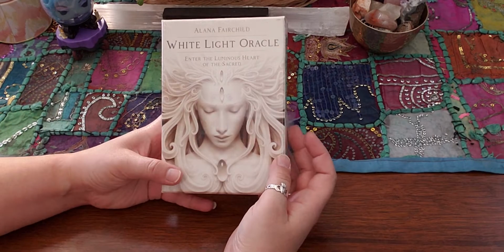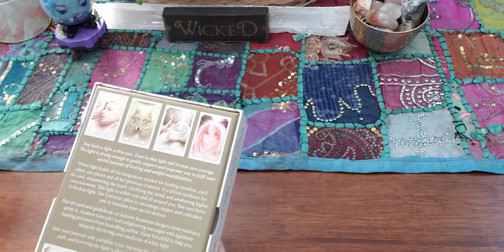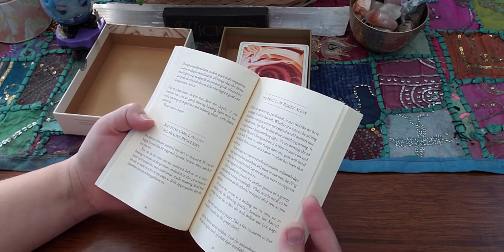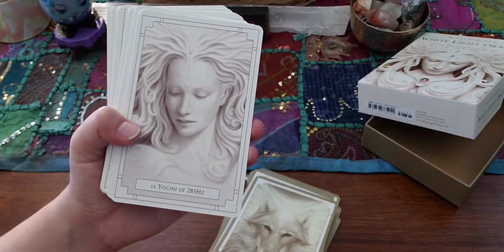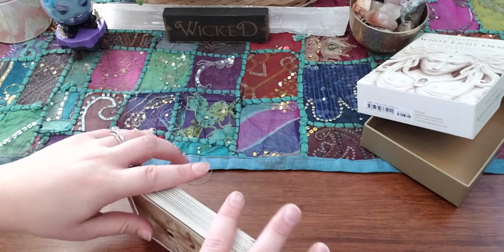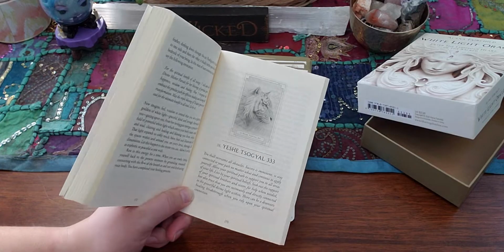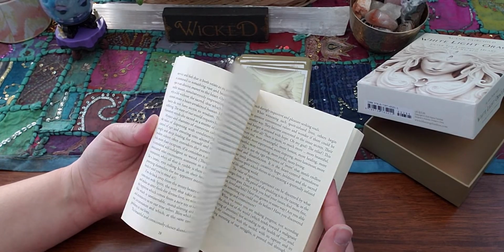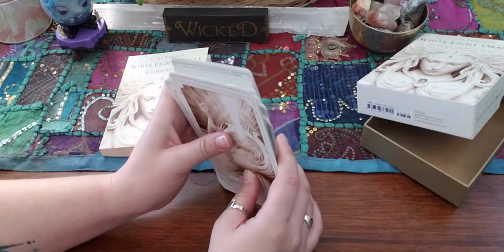White Light Oracle Unboxing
We unbox the White Light Oracle deck by Alana Fairchild with art by A. Andrew Gonzalez. This is a somewhat new release and I'm excited to see what it is all about!

Is there a Tarot or Oracle deck you would like me to unbox and review?